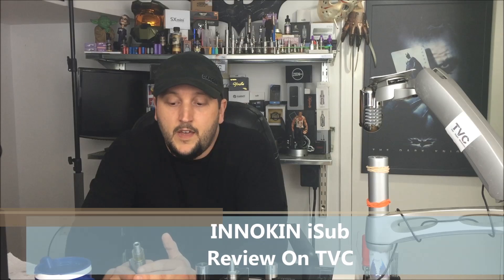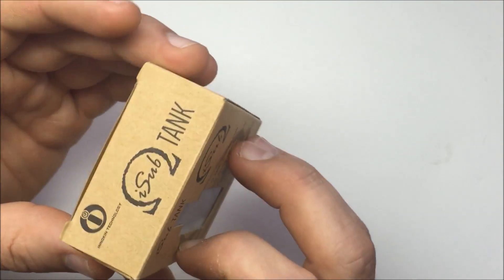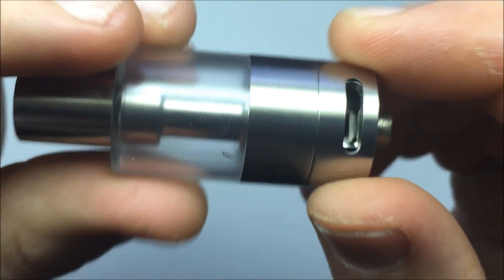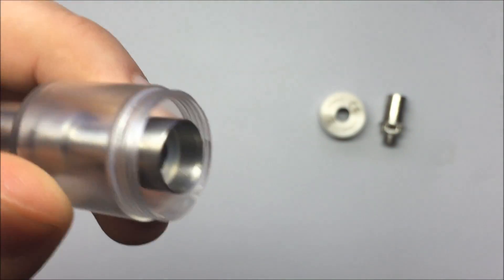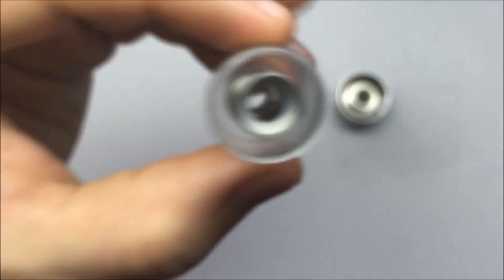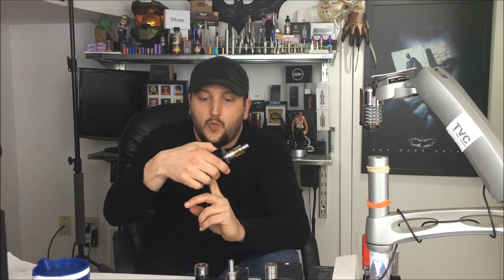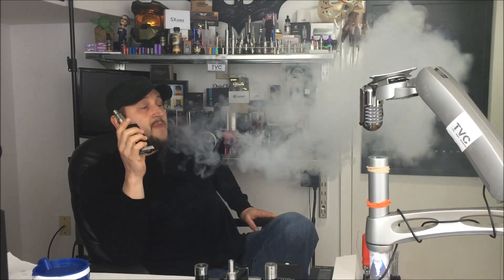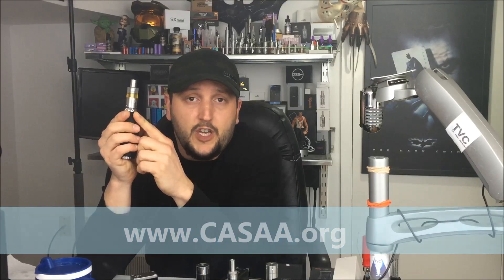INNOKIN iSub Tank Review On TVC